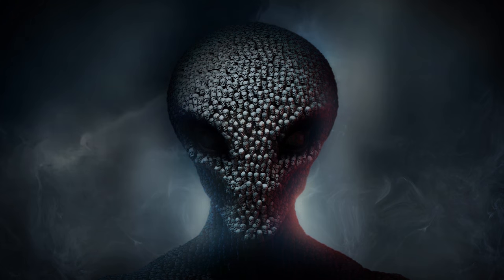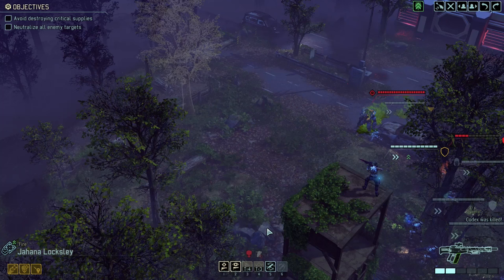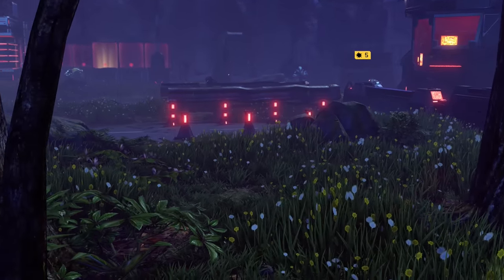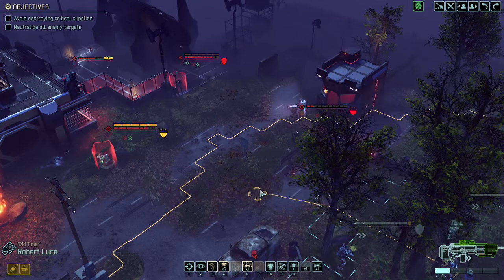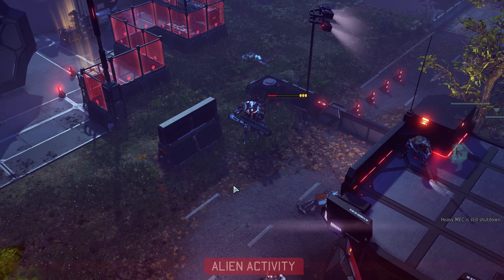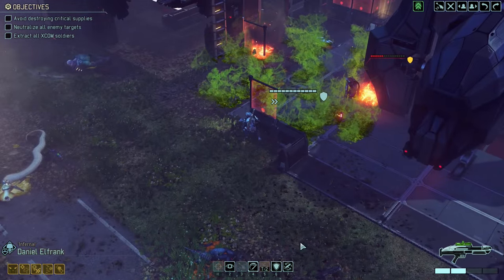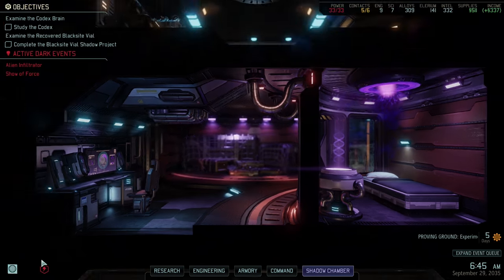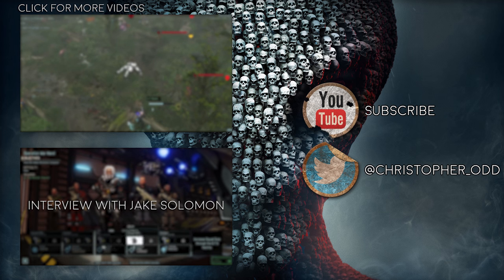XCOM 2 - Part 29 - Nick of Time - Let's Play - XCOM 2 Gameplay [Legend Ironman]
XCOM 2 is here! This is episode 29 of our Let's Play XCOM 2 on Legend Ironman! In part 29 we have multiple timers working against us...